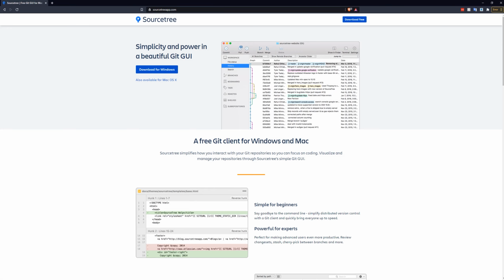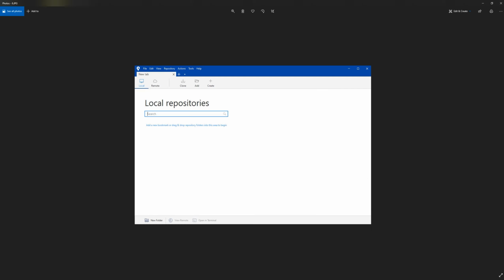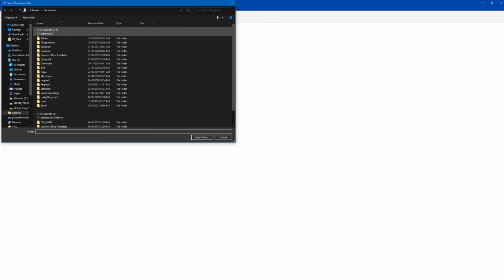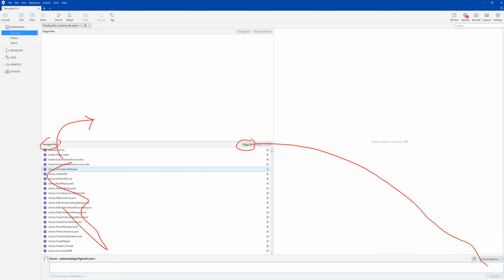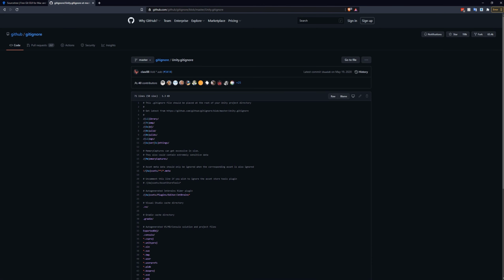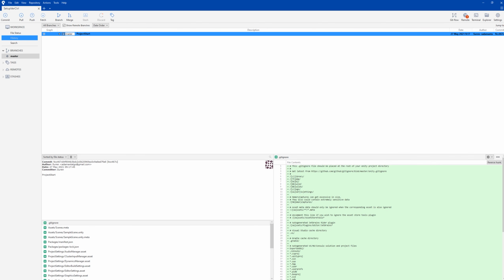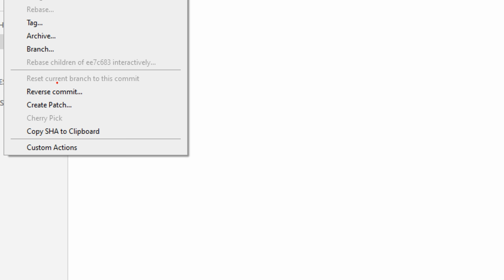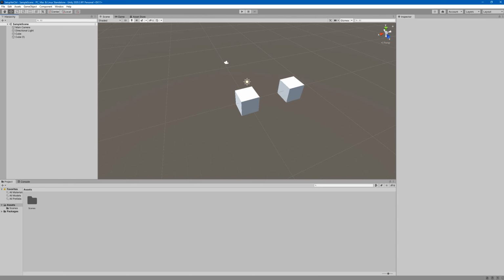Unity Beginners - How to Setup Version Control for Unity Projects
Hello all, In this video I explained how to setup version control for unity project with SourceTree. Never worry about trying new things with your projects. Some goes terribly wrong? Simple jump back in time and get to the previous state of your project.